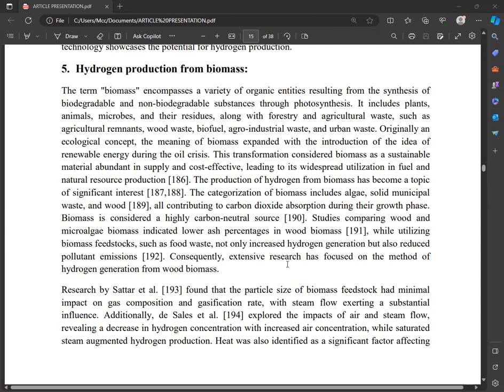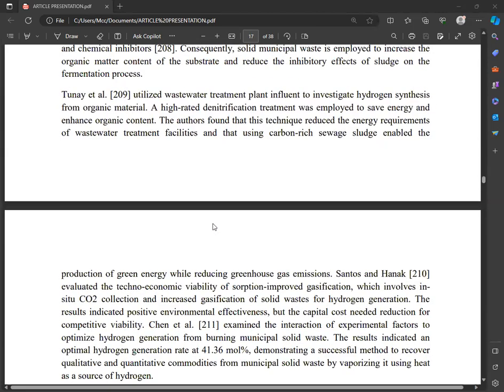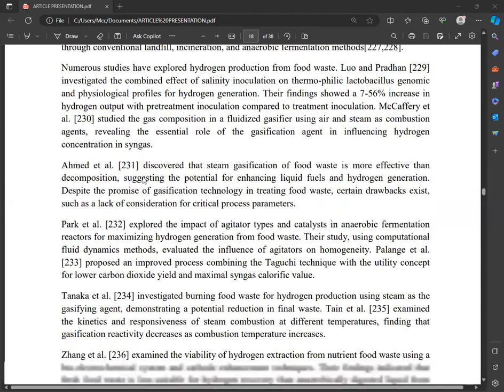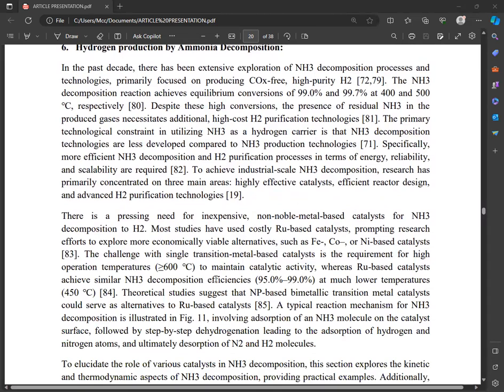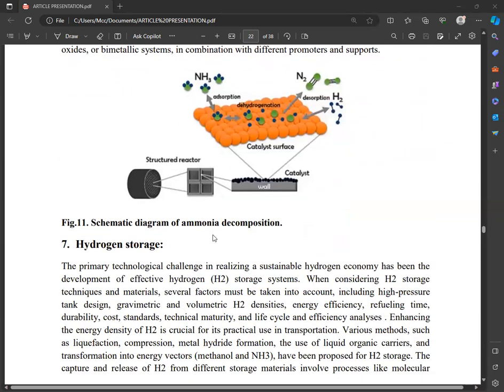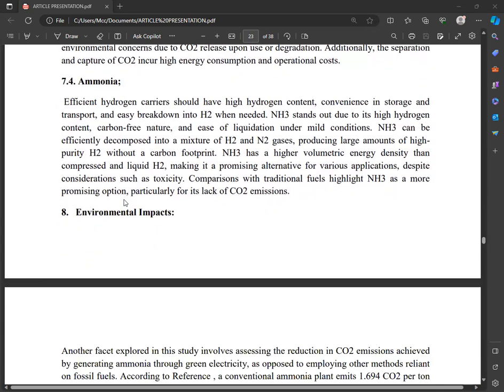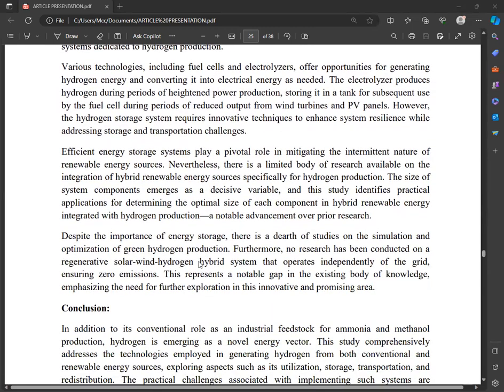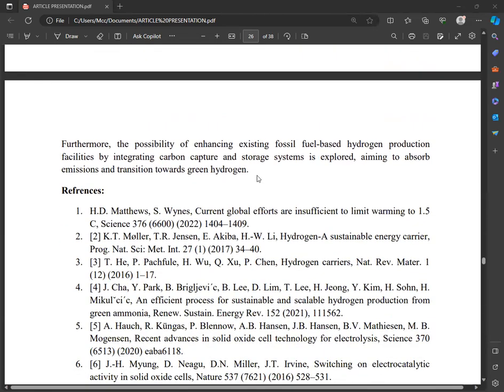2 | HYDROGEN FUEL | ENERGY | RENEWABLE ENERGY | GREEN | CLIMATE CHANGE | DR HAMMAD MAJEED